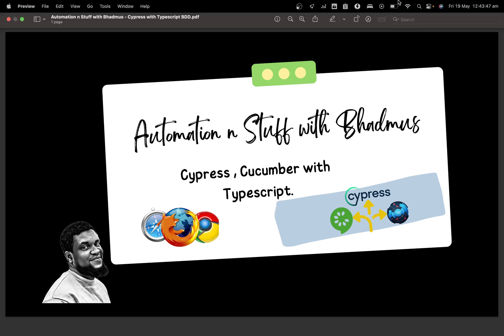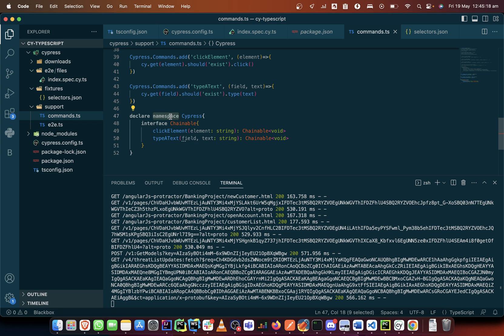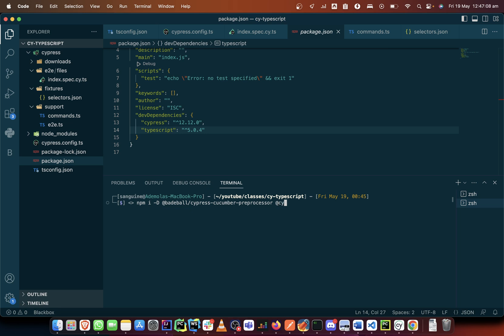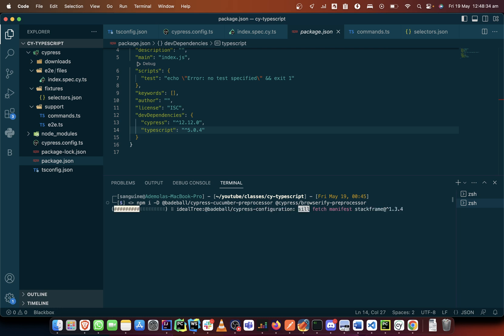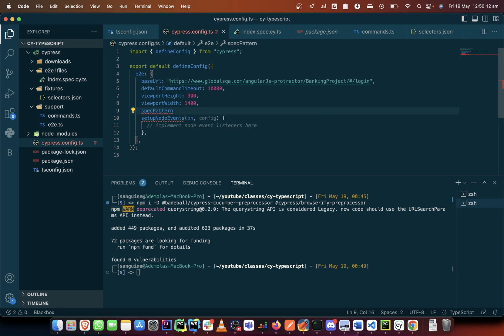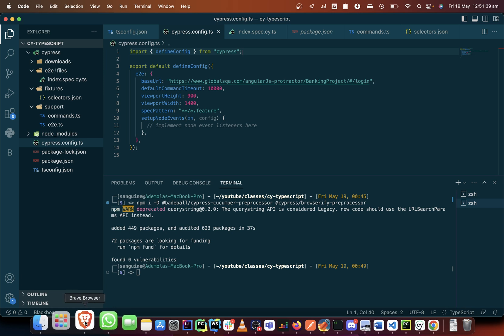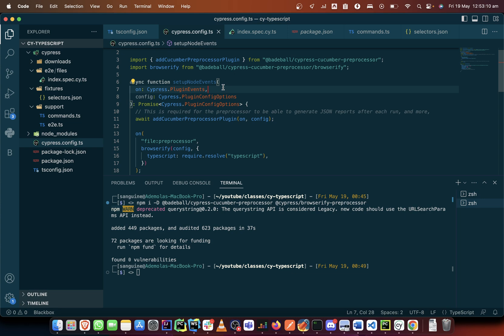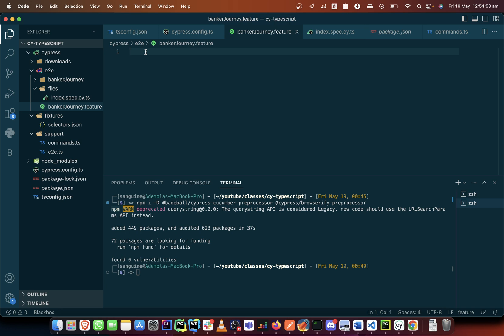Class 11 - Configure BDD for cypress typescript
In this video, you will learn how to set behavior driven development test for typescript and cypress.

If you're a beginner QA Engineer looking to learn Cypress and Cucumber, then this is the video for you! In this video, we'll be able to the browserify tech to set up BDD environment.